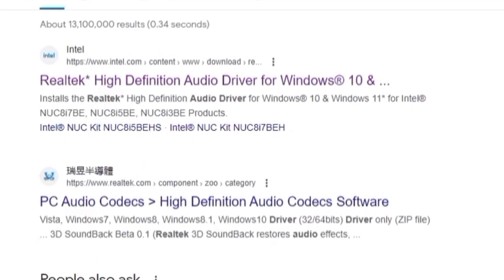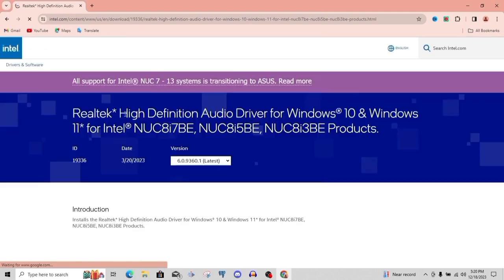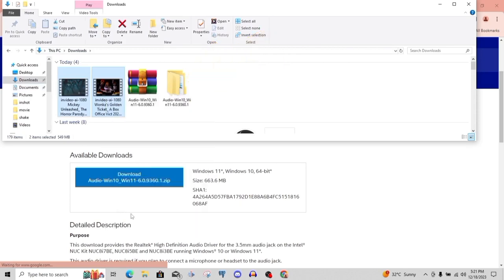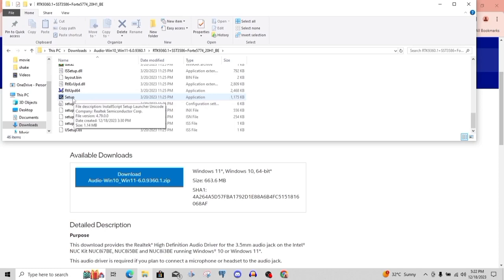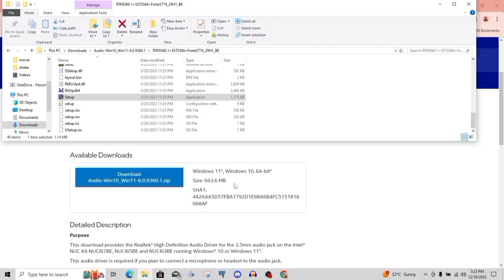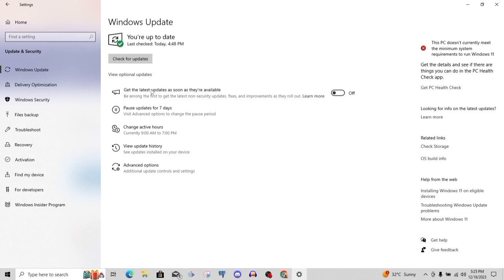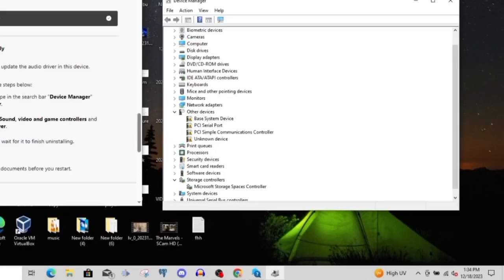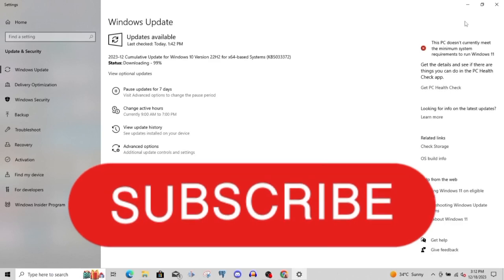How To Download windows10 Audio Driver (Software)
Install Realtek HD Audio Drivers | Update Realtek Drivers on Windows 10
We'll walk you through the process of updating Realtek drivers on your Windows 10 system and reinstalling Realtek HD Definition Audio drivers for best audio performance in this step-by-step tutorial.

Method of Action Menu: At the top of your Device Manager, select the Action menu option. Under Action, select "Scan for hardware changes." This causes Windows to scan for and identify the removal of your Realtek HD Definition Audio driver.

Reinstallation Procedure: To reinstall the Realtek HD Definition Audio driver, follow the on-screen prompts. We'll accompany you through each step to ensure a trouble-free experience.

Why Should Realtek Drivers Be Updated?
Updating your audio drivers is critical for getting the finest audio quality and staying compatible with the newest Windows 10 updates. In this article, you will learn about the advantages of updating your Realtek drivers.

Optimize Your Audio Experience: By the end of this video, you'll have a new Realtek driver on your Windows 10 machine, which will provide an improved audio experience for your favorite music, movies, and more.

🤝 Get in Touch:
Do you have any questions or require additional assistance? Leave a remark below, and our community or tutorial team will be pleased to assist you.

00:00 How to Fix No Audio Sound Issues in Windows 10
01:00 How do I get my sound back on Windows 10?
02:00 Why is there no sound coming out of my computer?
03:00 How Do I Fix Sound Problems on My Computer?
04:00 realtek audio driver windows 100
05:00  How to Download and Update Realtek HD Audio Driver on Windows 10